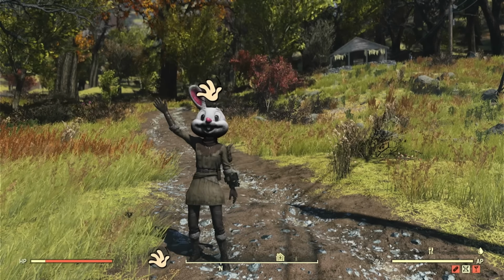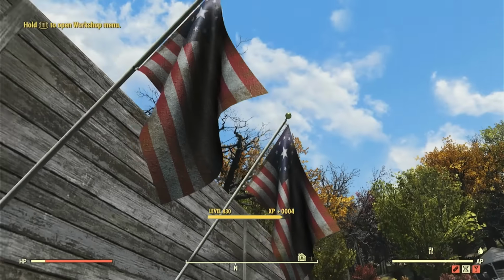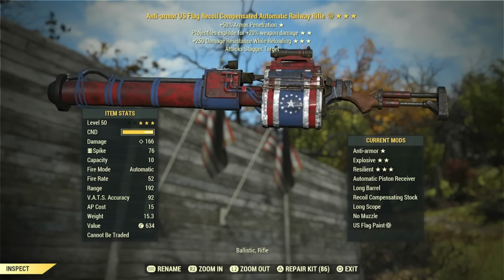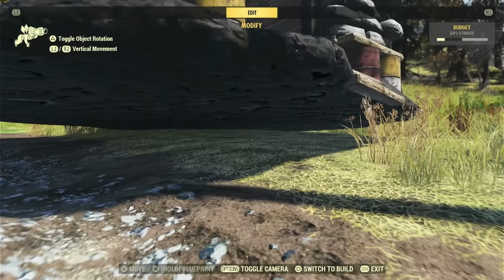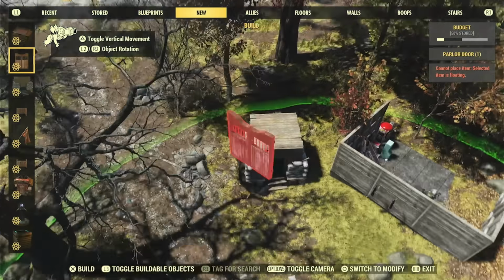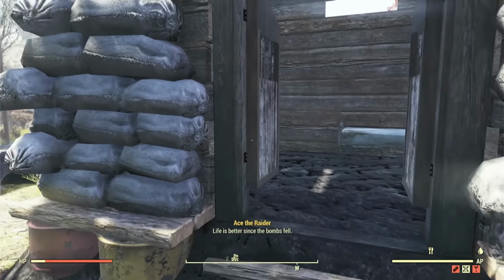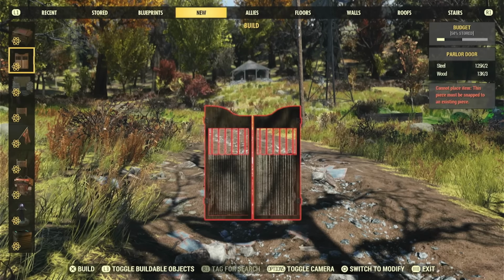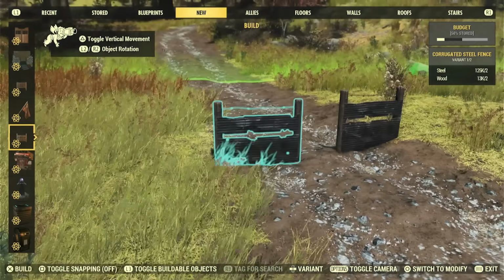In Game Review! Patriotic Den Bundle Atom Shop Update Fallout 76 CAMP Builder Reaction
This week's atomic shop update brings us so many patriotic things, like a shack and a parlor door and a corrugated rusty fence! I'm going to be taking a look at these these items in game and seeing how they look and how they act and how they smell!

Special thanks to @vapidvalentinefor giving me ideas, including jokes, and concepts of a joke, as well as helping me with my thumbnail (and just making alternative thumbnails that are better than mine), and talking me off the ledge when I have to log into 76. She's a fantastic talent and these people should check out her channel and let this woman shine her light